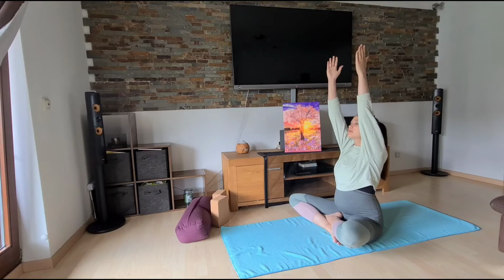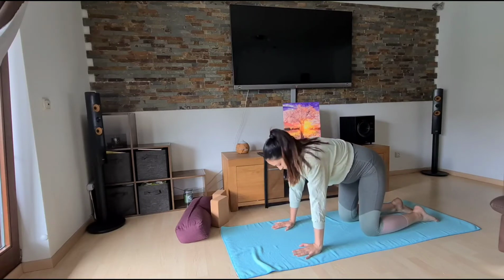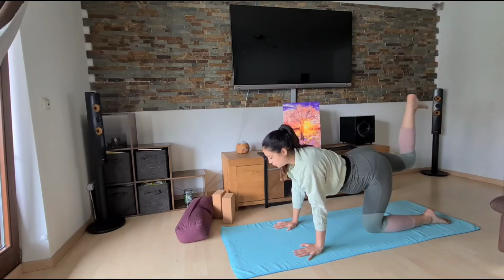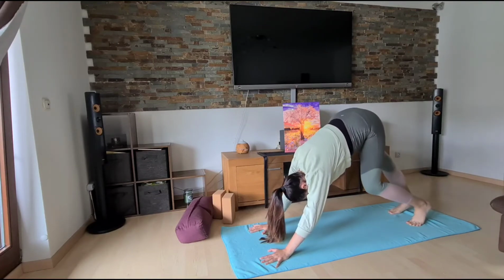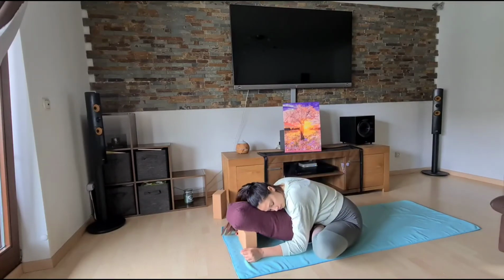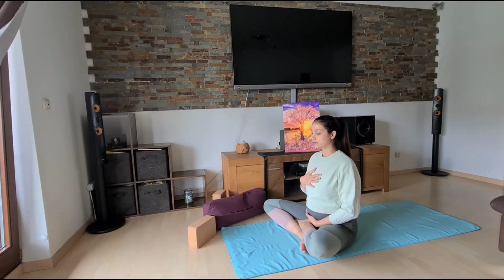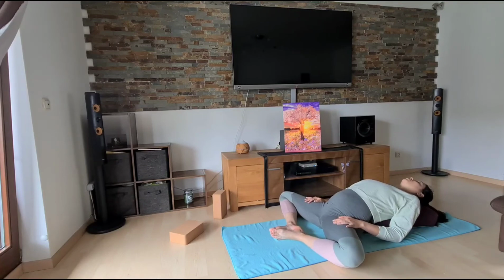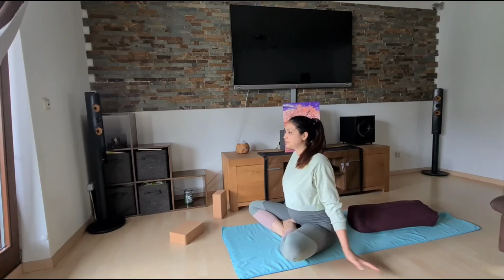Week 26 - Turnip / PRENATAL YOGA CHALLENGE/ ALL Trimesters/ DaisyYoga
Hi, everyone !
I am, certified yoga teacher and also a mom of one 1 year old and currently pregnant with my second baby.
This is my Prenatal Yoga program, which will be 40 weeks. Every monday i will post a new video and it will be around 10 to 20 minutes as a mix of power flows and restorative yoga, so there will be something for everyone :)
This program is not only for pregnant women, but also for yoga beginners and for people who want gently to get back to training!